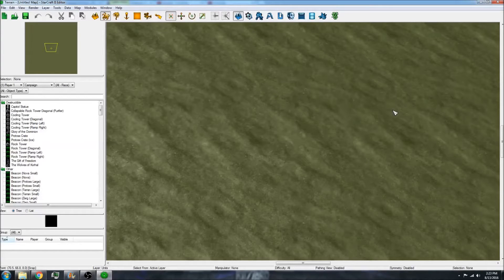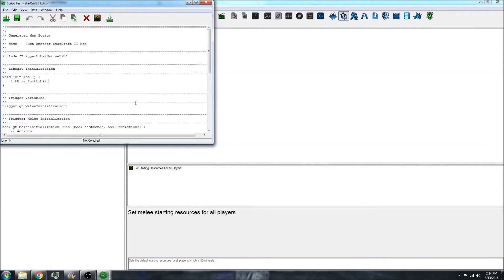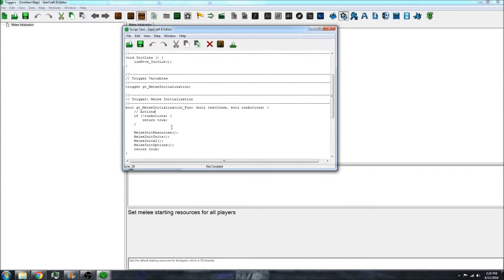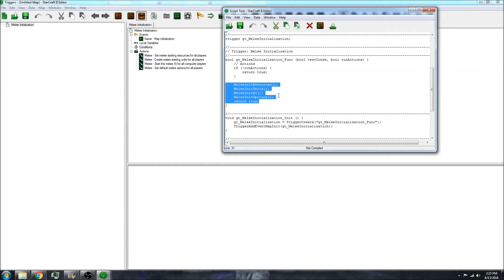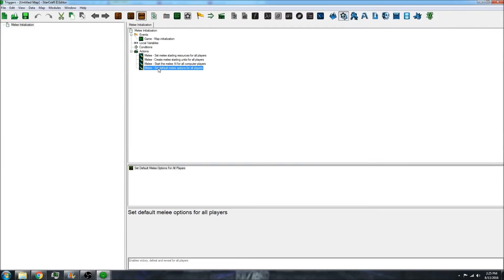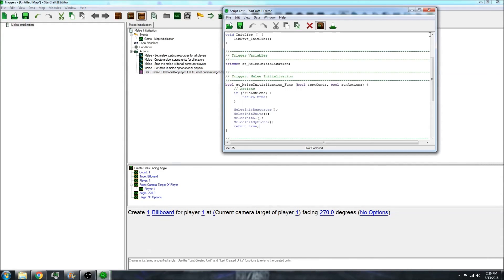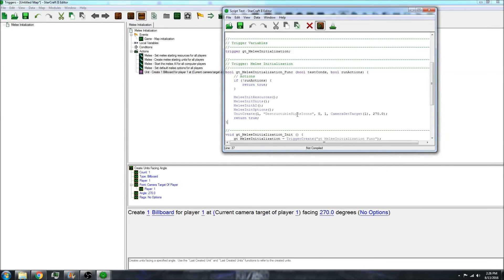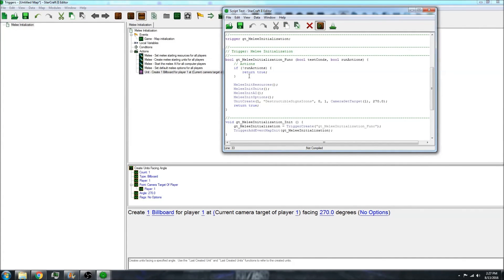Sc2 Editor: Scripts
In this video I will show you about scripts in the StarCraft II Editor.